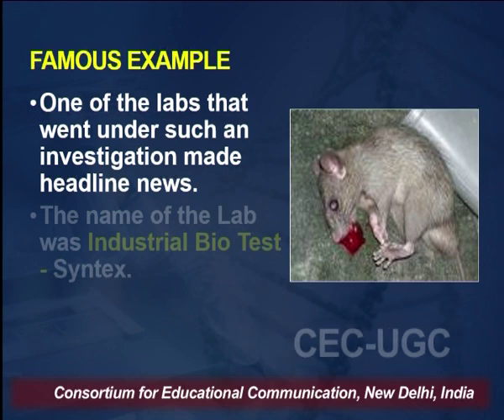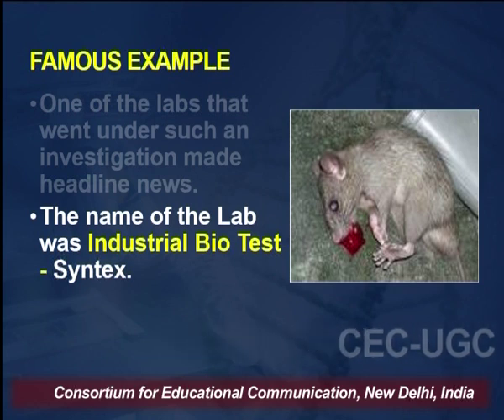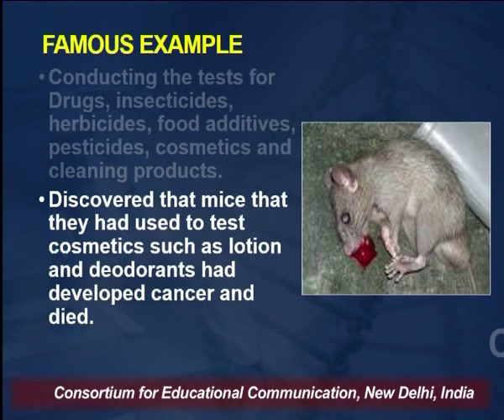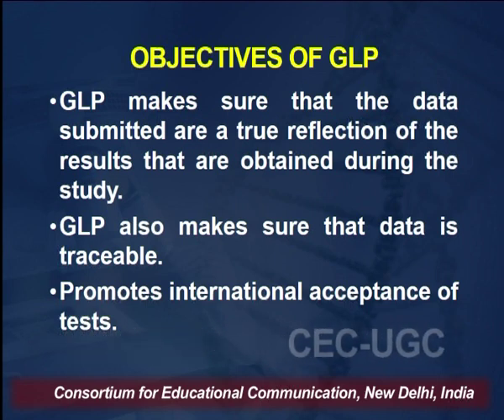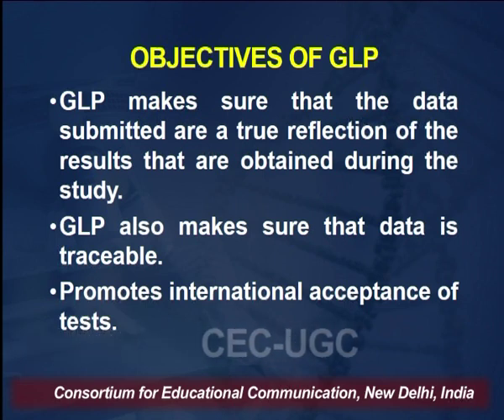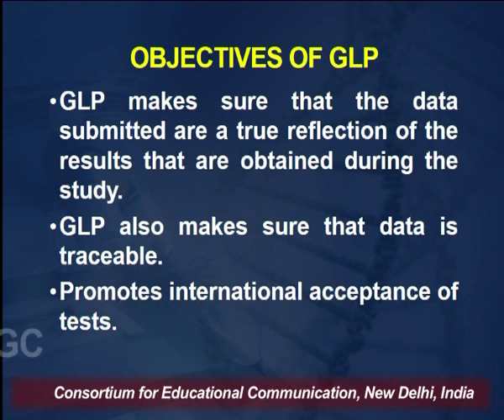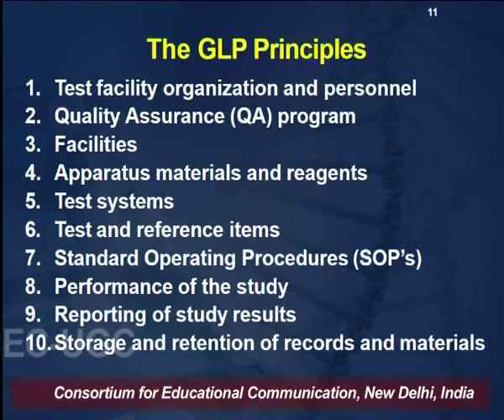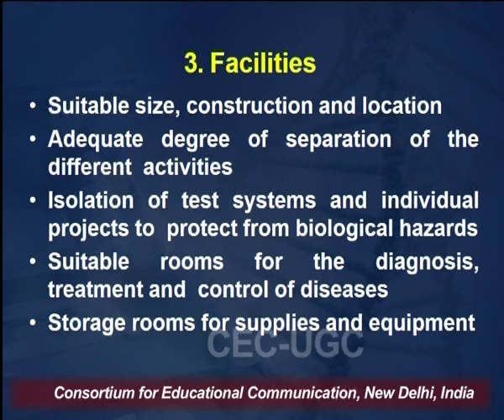OECD : Good Loboratory Practice (GLP) (Part-I)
This Lecture talks about OECD : Good Loboratory Practice (GLP) (Part-I)